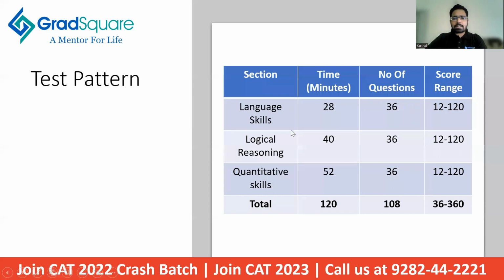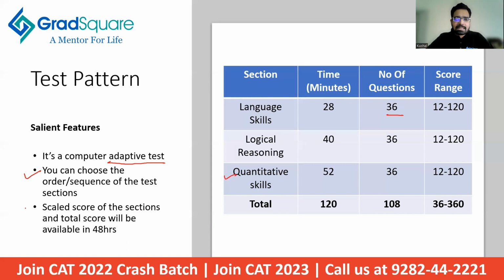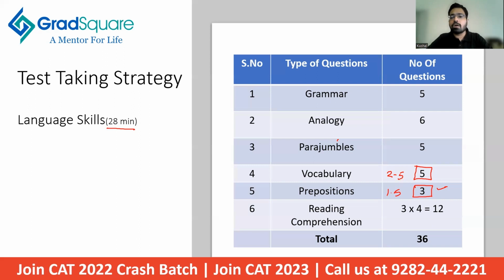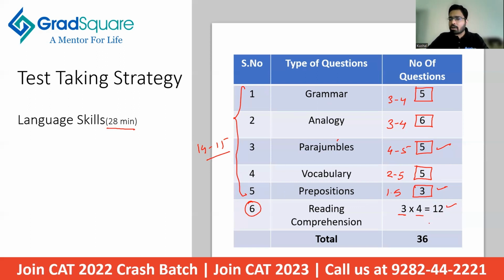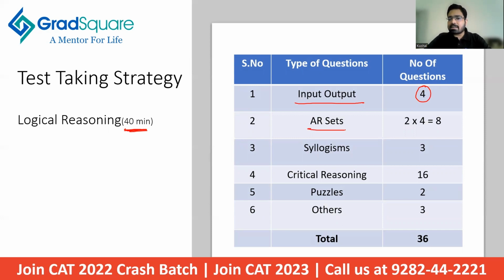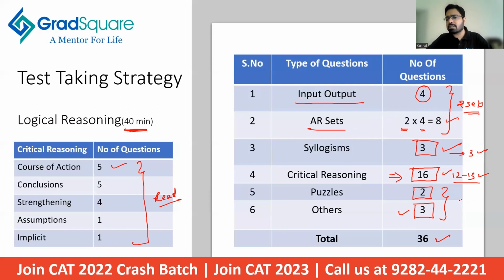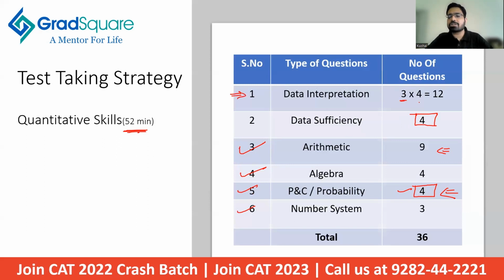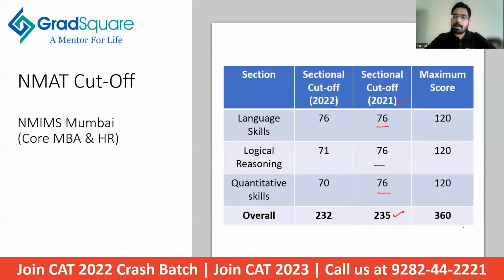NMAT 2023: Structure & Pattern of the Exam, Cut-offs and Strategy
The video takes you through the tips before form filling. The NMAT by GMAC form needs to be filled up before filling the NMIMS forms.
- The NMAT 2023 first attempt score is only valid for the NMIMS MBA Program
- The NMAT 2023 can be taken three times
- The NMIMS form needs to be filled before attempting the NMAT Exam.

NMAT 2023 Registration Deadline – Monday, October 10, 2022

NMIMS 2023 Registration Deadline: 48 hours before writing the NMAT or Monday, October 31, 2022

NMAT 2023 Exam Delivery:  October 10, 2022 to December 19, 2022

NMAT Support: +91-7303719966 – Monday to Friday – 10:00 AM to 7:00 PM IST (Except public holidays. Click here for holiday schedule.)

For Test Center – exam delivery, scheduling and rescheduling, accommodation or PWD support contact MeritTrac:
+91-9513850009 – Monday to Saturday – 9:00 AM to 6:00 PM IST (Except public holidays. Click here for holiday schedule.)

For Online Proctored – exam delivery, accommodation or PWD support, scheduling and rescheduling, contact Examity: 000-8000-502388
NMIMS Admission/Application / Technical related queries
(a) TollFree No.: 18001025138 – Monday to Saturday (except public holidays) Time: 09:00 – 18:00 hrs
(b) For any support and assistance kindly login to dashboard & raise query in my
query section